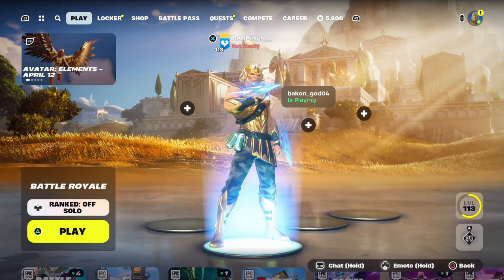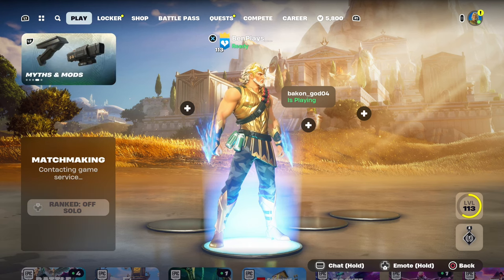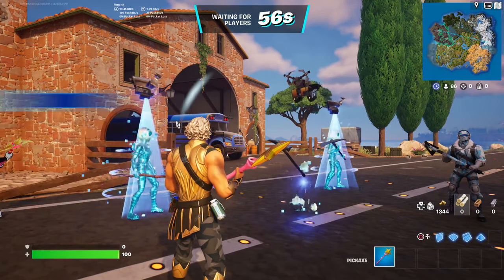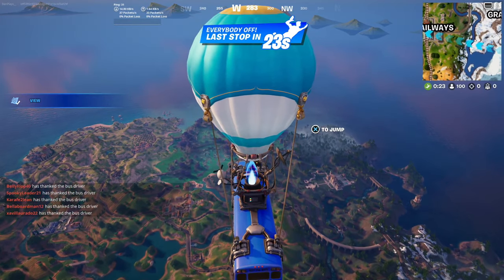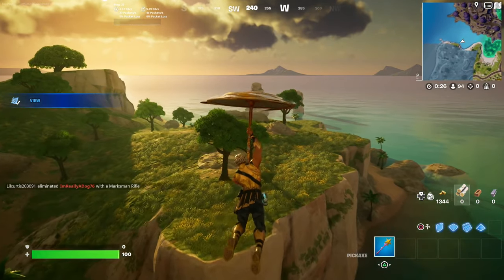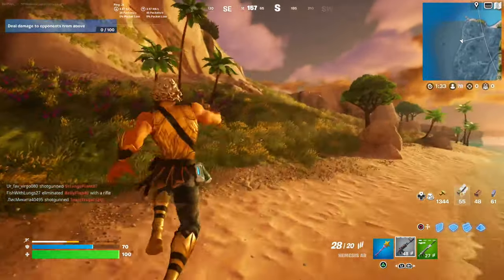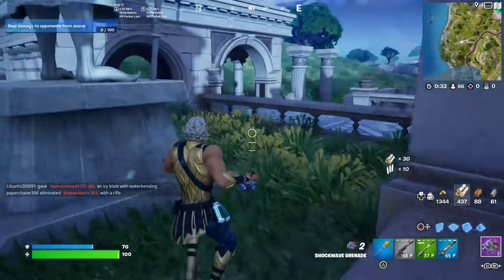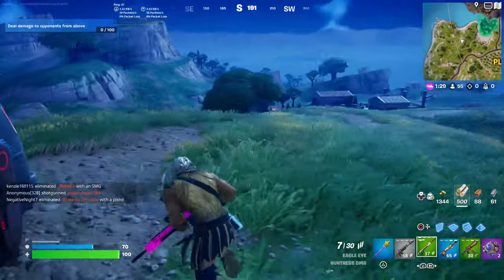How to Get Avatar Mythics in Fortnite Season 2 Locations